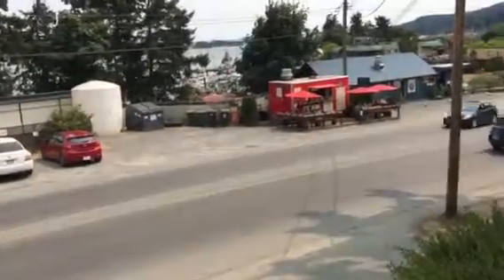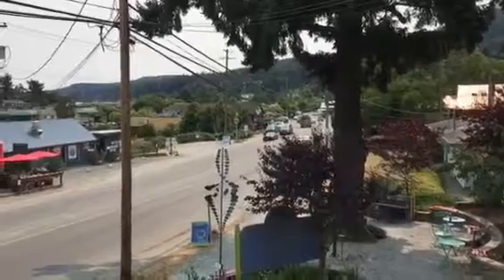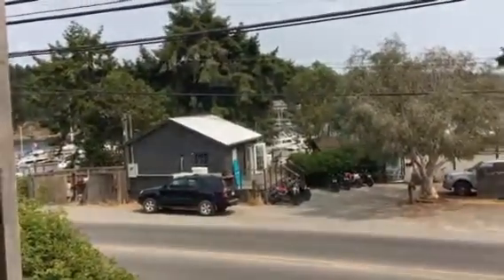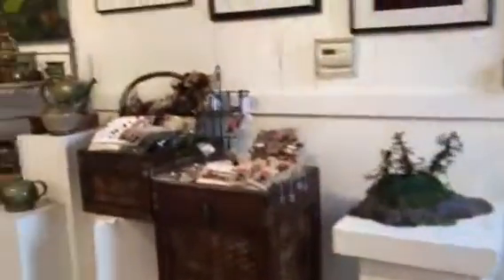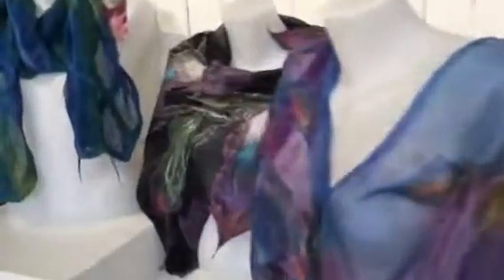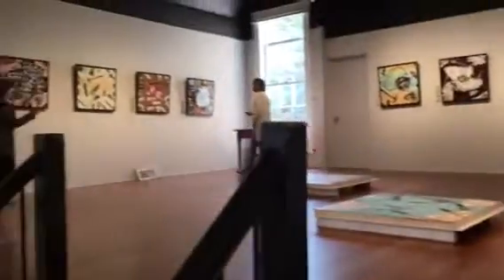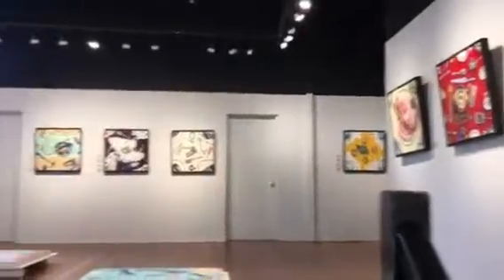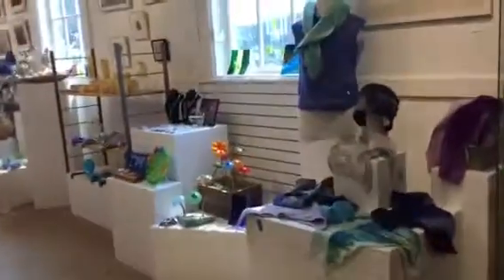Ganges artisan studio McMahon Hall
Salt Spring Island arts and crafts for sale